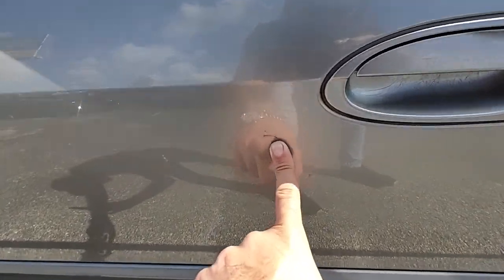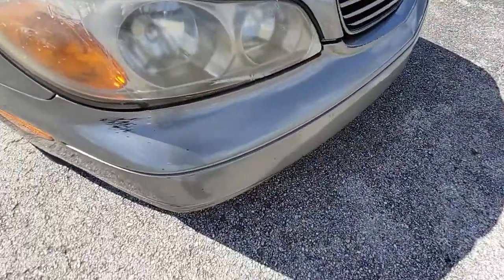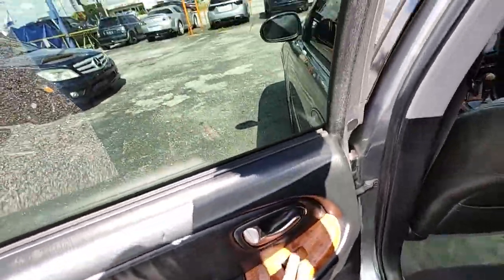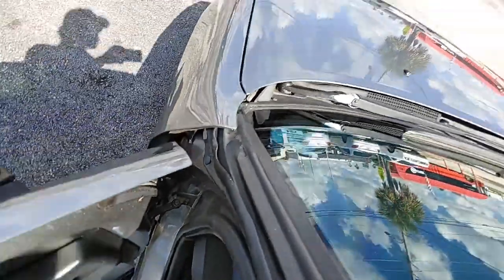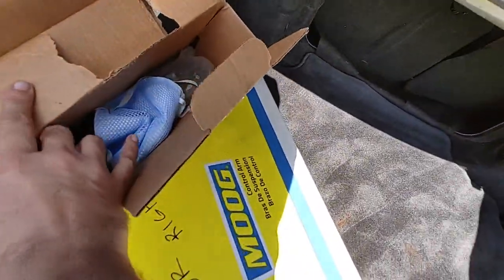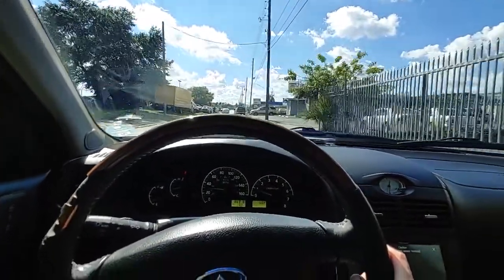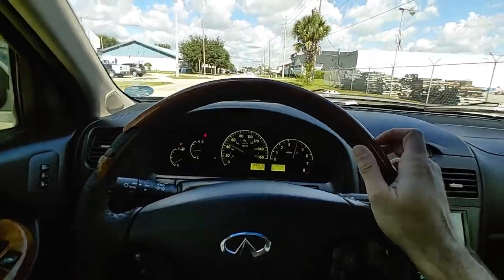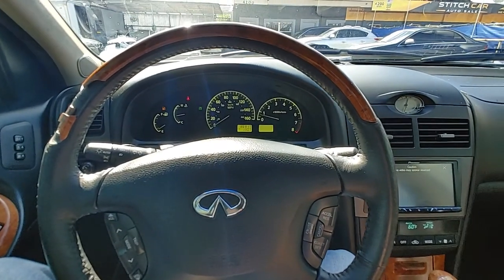2003 INIFINITI I35 86K MILES